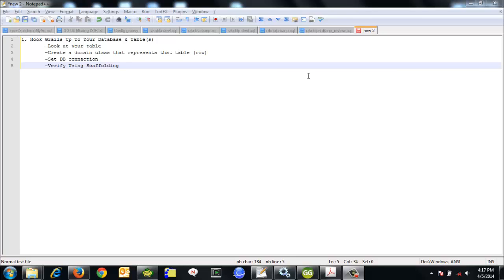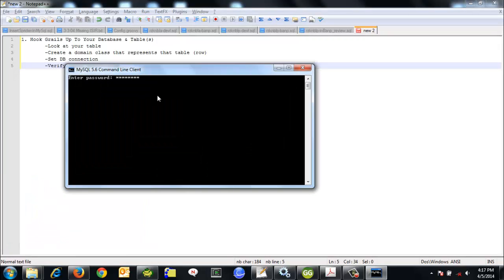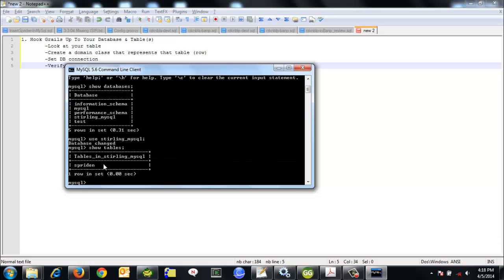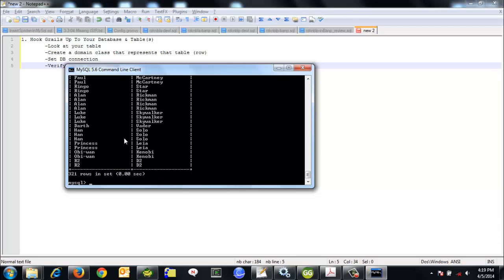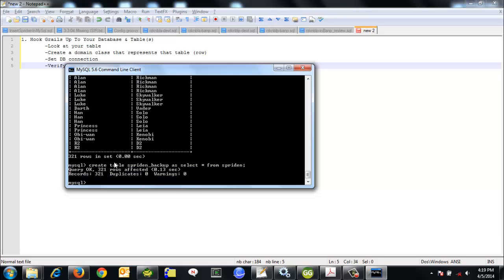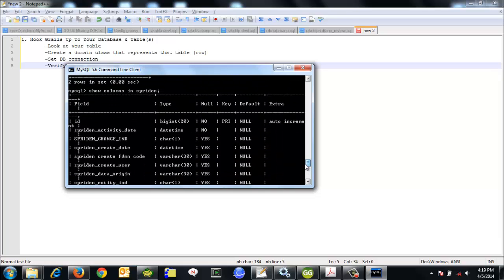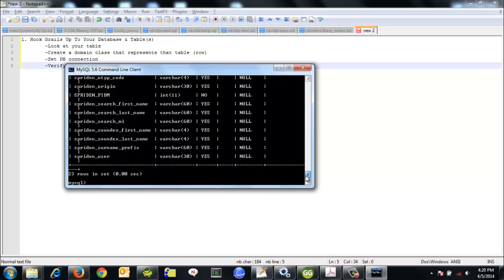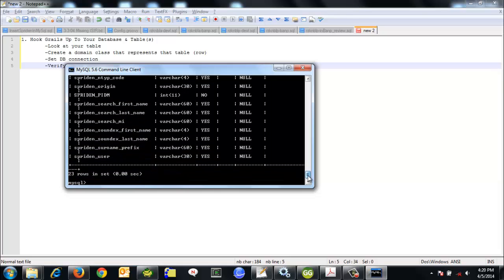Simple Grails Application 01 - Analyzing Table From MySQL DB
The first step of creating a Grails applications is to analyze the table in your database that your Grails application will be accessing.